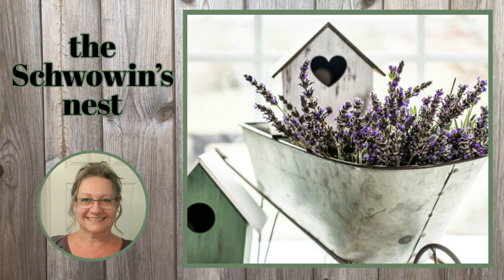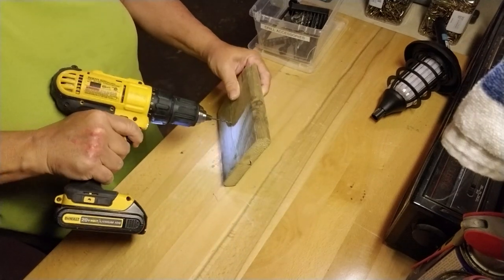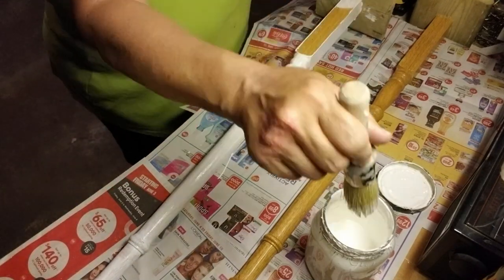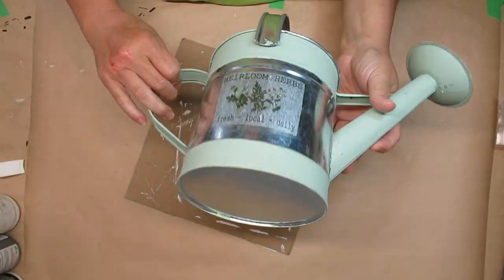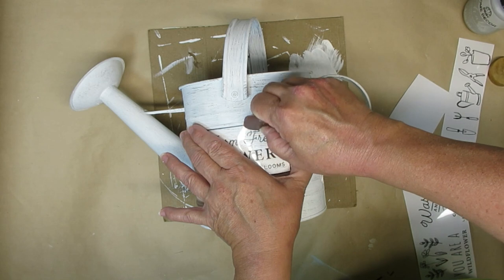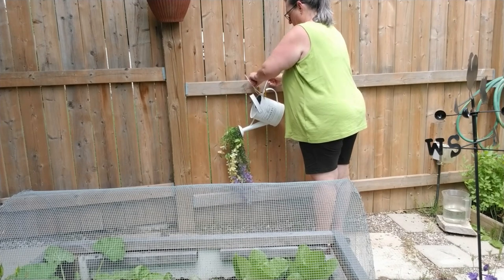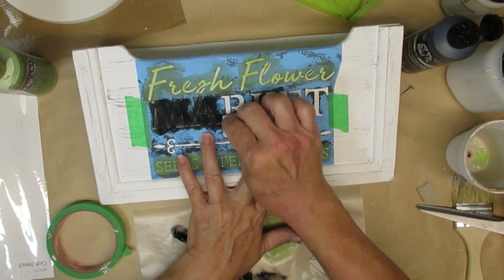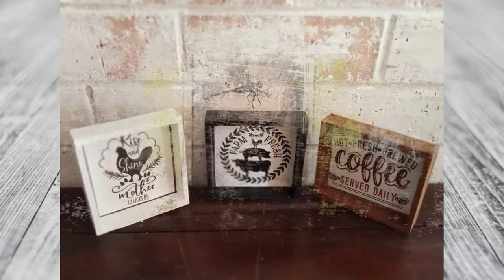🌞TRASH TO TREASURE SUMMER GARDEN DECOR!!~Solar Light Spindle Hack~Watering Can DIY~Stencil DIY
Here are some ideas to upcycle items that you may have laying around the house or yard! Change it up into something new!! Enjoy!

Code: SCHWOWIN

Stamp Cleaning Pad:

Stamp Cleaner Spray:

Artificial Lavender:

Artificial Boxwood:

Pine Picks:

Long Needle Pine Picks:

Cedar Picks:

Mini Hemlock Pine Cones:

Teflon Heat Resistant Sheets and Tape:

Americana Gel Stain:

Miter Shears:

AdTech Glue Gun:

Starbond Products:

Medium Glue:

Accelerator Aerosol:

Thin, Medium & Thick Glue plus Accelerator Aerosol Bundle:

Fabric Scissors:
Rotary Cutter for Fabric:

14" Paint Stir Sticks

Sharpie Oil Based Paint Pens, pack of 3:

Krylon Spray Paint Trigger:

Weldbond Glue:

DIY Chalk Paint Recipe:
2 parts acrylic or latex paint
1 part pure talc (Do not use cornstarch baby powder it won't work because the cornstarch is too slippery!)

Talc Powder: